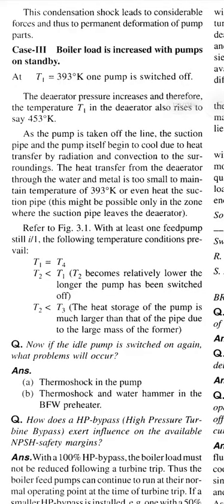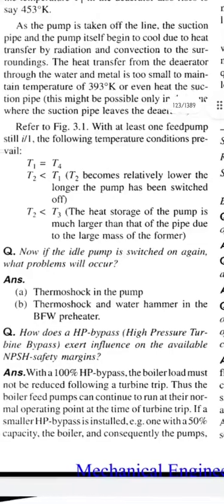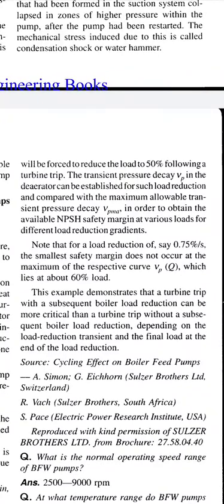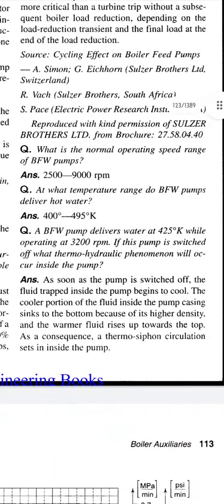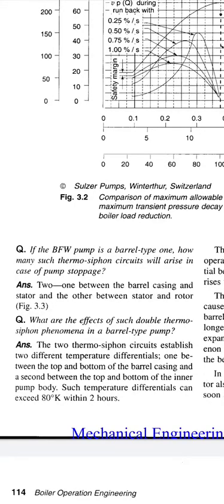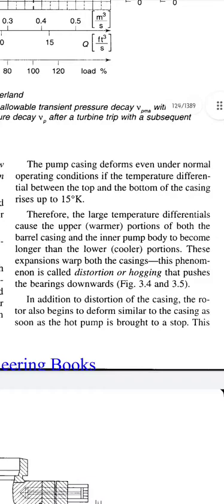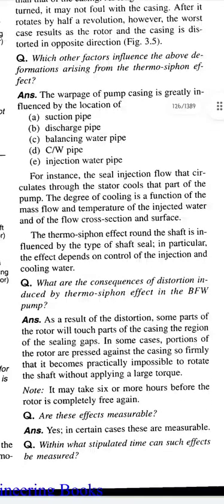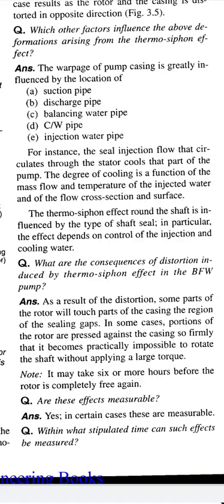Boiler Operation Engineer Questions Book, Page 112-115 - BFWP CAST STUDIES